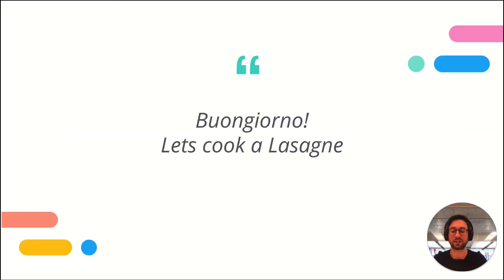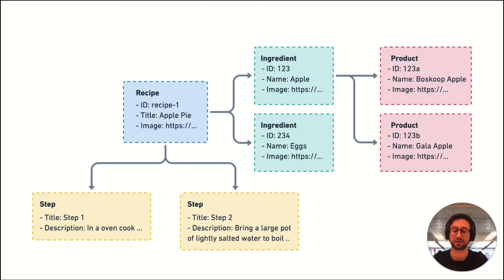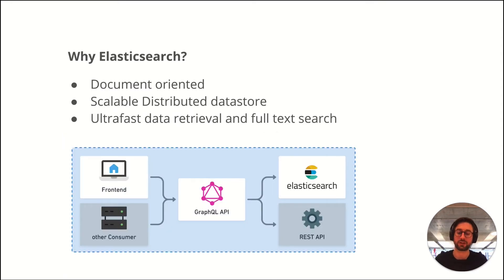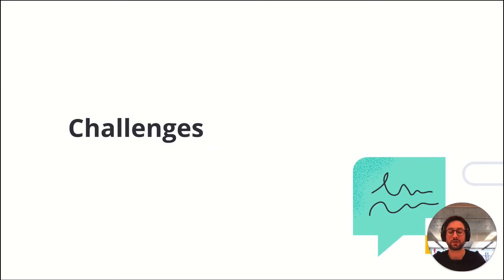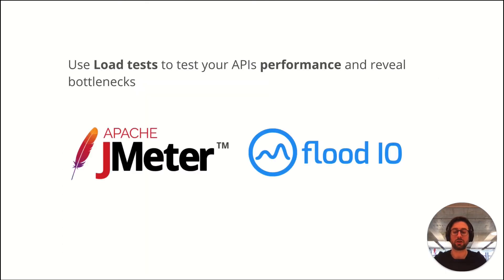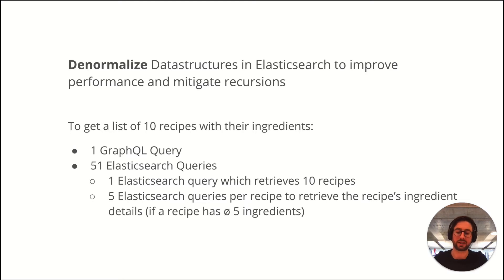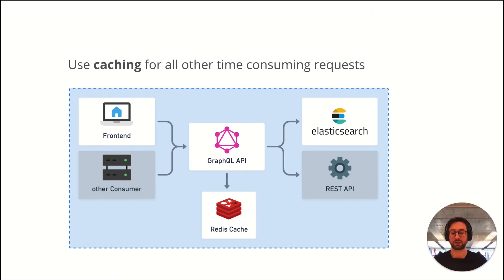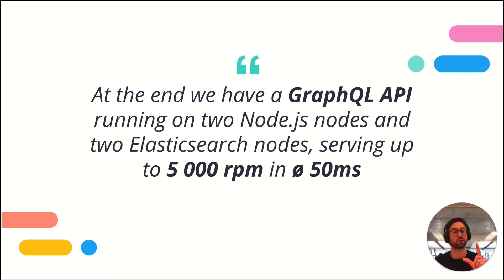Elasticsearch & GraphQL: Implementing the GraphQL API on top of Elasticsearch - ElasticCC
Several libraries expose the full Elasticsearch API as a GraphQL API. But like traditional REST APIs with Elasticsearch Backends, we mostly don’t want to expose all the possibilities that the Elasticsearch Query Language offers to the end users.

Join Thilo Haas, Digital Strategist at smartive AG, as he explains how to implement the GraphQL API on top of Elasticsearch and his learnings along the process. He will elaborate on how we built a GraphQL API on Elasticsearch while leveraging the advantages of both.

Timestamps:
00:00 Introduction
00:16 Use Case Overview
00:59 Why GraphQL?
01:22 Why Elasticsearch?
01:49 Challenges & Solution
03:49 Conclusion